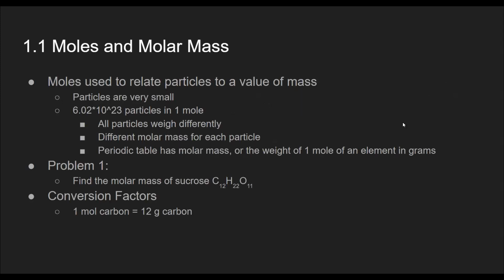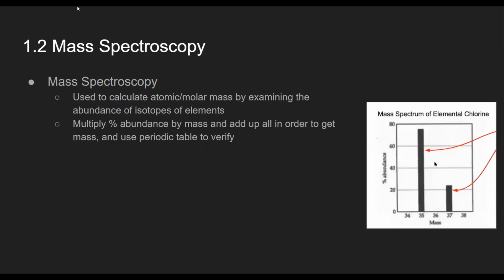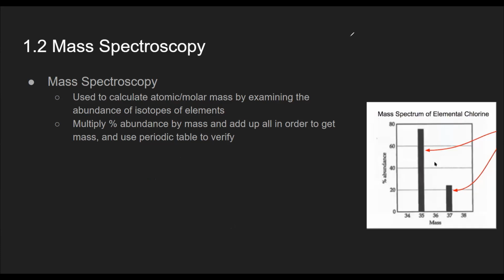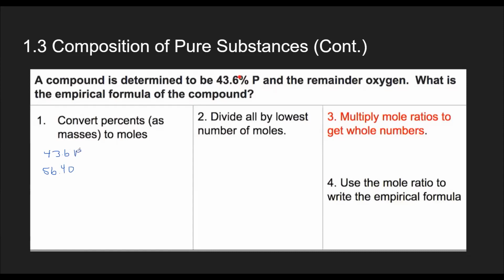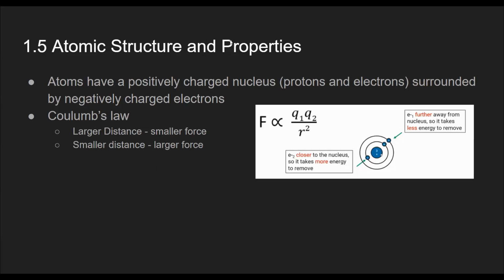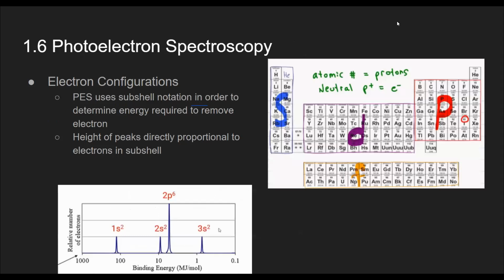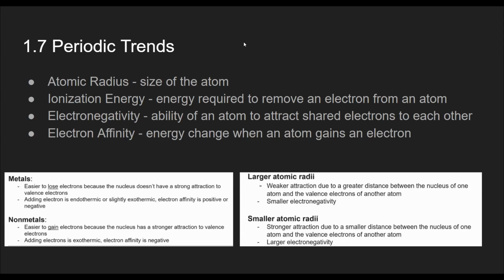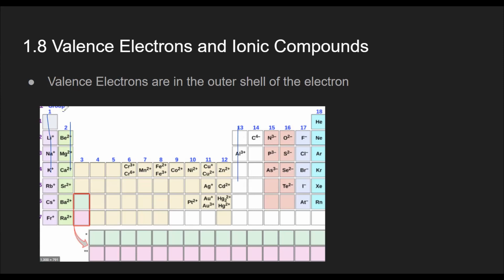AP Chemistry Unit 1: Atomic Structure and Properties